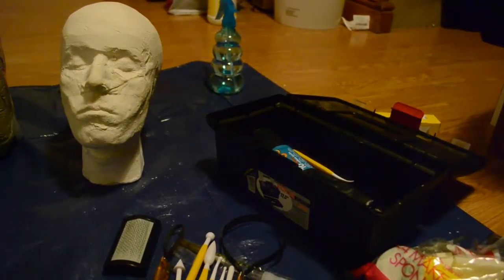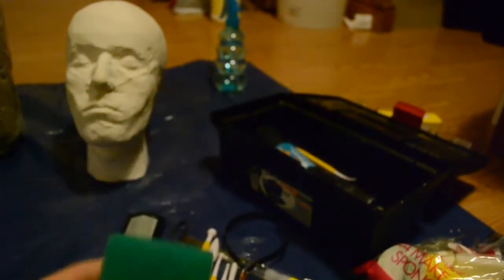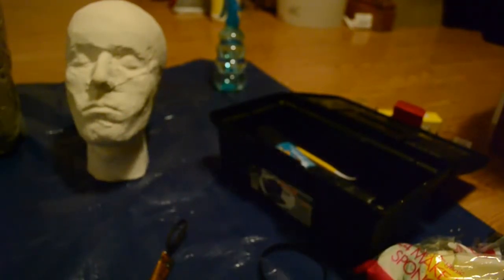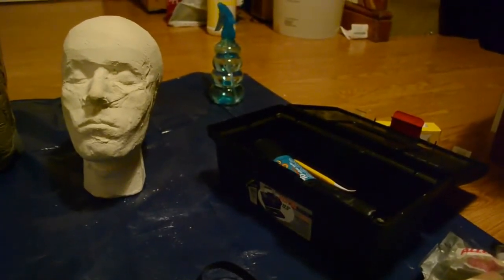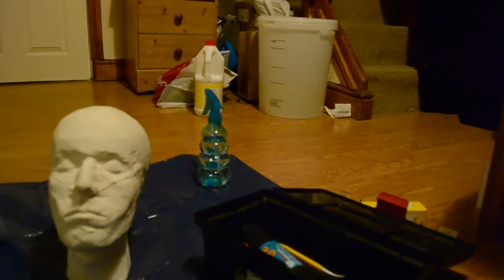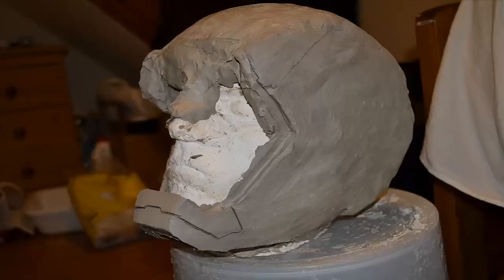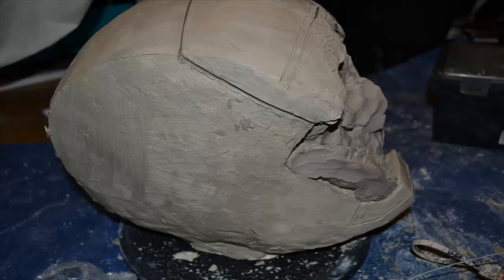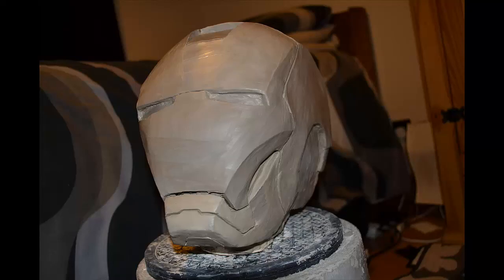Iron Man Helmet sculpt in WED clay.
I show you the progress of my Iron man helmet sculpt. This was my first ever sculpt and it didnt turn out that bad! the only bad point I could see was that the ears was not properly lined up to each other on either side (if that makes any sense?) so i will be remaking a sculpt for myself soon.